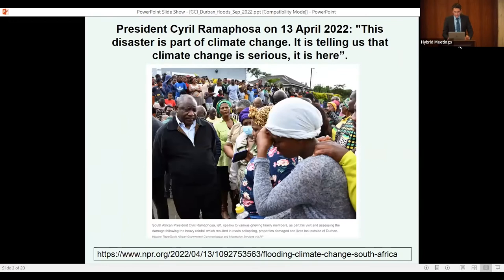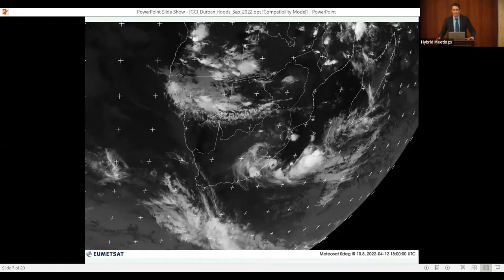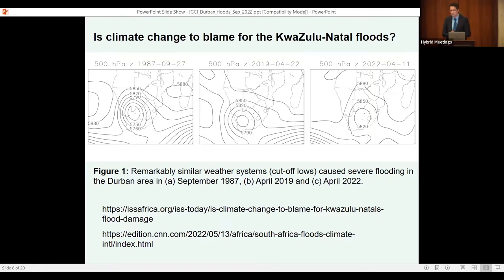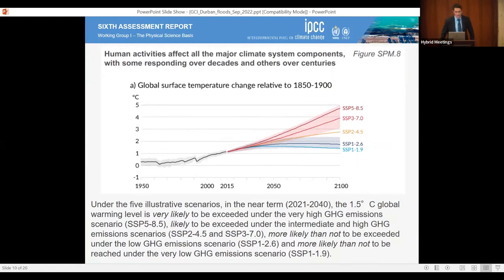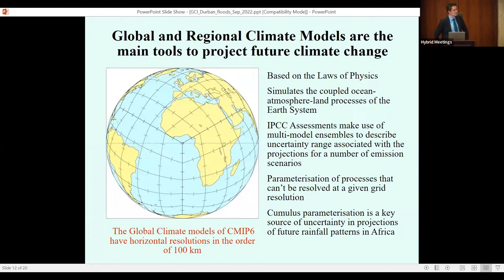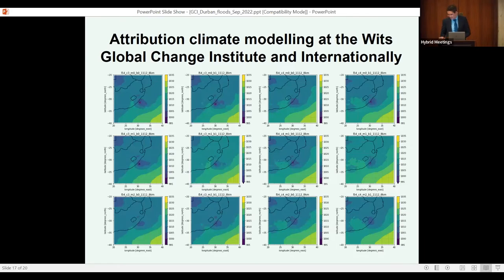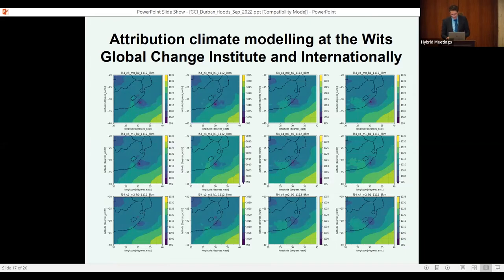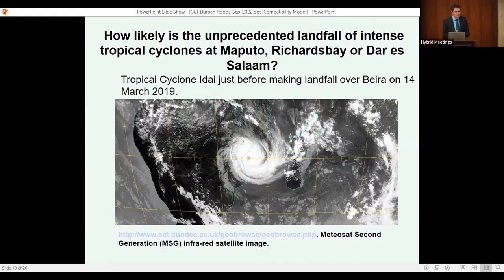Wits Pro VC: CSI Seminar 3: Did Climate Change Cause the Durban Floods? by Prof Francois Engelbrecht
Wits Pro VC: Climate, Sustainability and Inequality Seminar 3: Did Climate Change Cause the Durban Floods? by Professor Francois Engelbrecht
Earlier this year (2022), floods in the country’s eastern KwaZulu-Natal province killed 489 people, destroyed 4,000 houses and displaced about 40,000 residents. Flooding started when a cut-off low-pressure system delivered extremely high rainfall levels of 450 mm in some areas in just 48 hours. Many have called it South Africa’s deadliest storm on record, and the country’s leaders have blamed climate change for the widespread devastation. But is that accurate? Flooding is a frequent, annual and well-known hazard in South Africa. In this seminar, Prof. Engelbrecht reviews the science of ‘climate change attribution’ and explains how this may increasingly underpin the UNFCCC ‘International Mechanism for Loss and Damage’. Using a new event attribution modelling capability developed at the Wits Global Change Institute, he explores the role of climate change in the Durban floods.